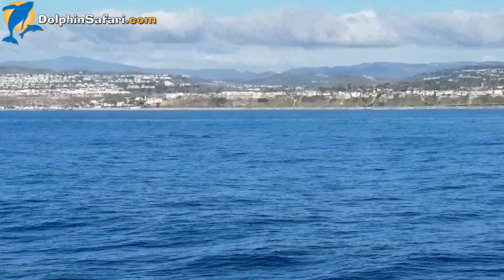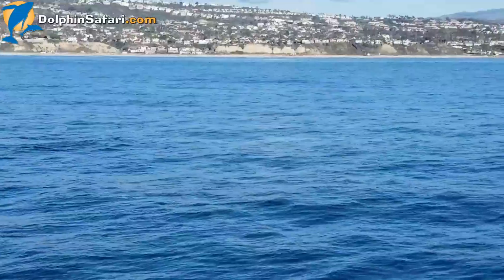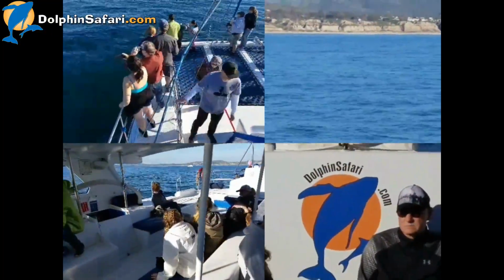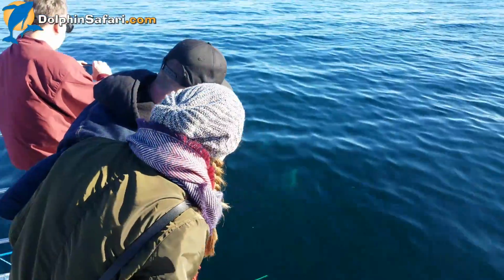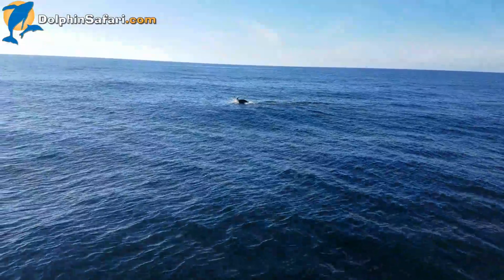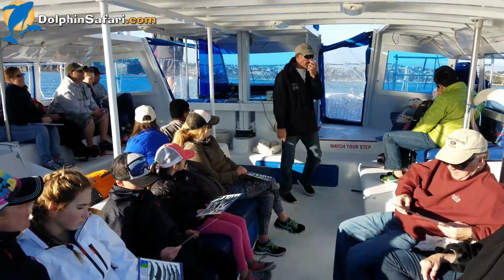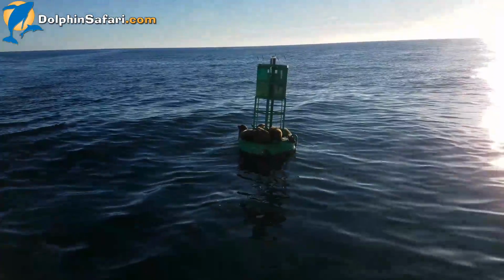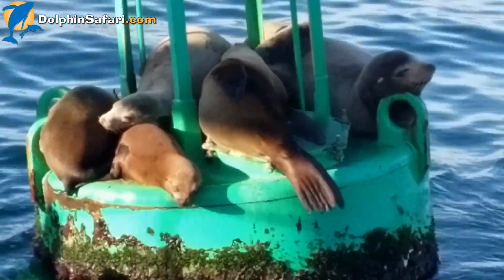Baby Gray Whale - Dolphin Dave's Diaries: January 6, 2017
Baby gray whale seen migrating south to Baja, Mexico, with its mom off the coast of Dana Point in this vlog from Dolphin Dave's Diaries.

Captain Dave's Dolphin and Whale Watching Safari offers daily, year-round, dolphin and whale watching trips from Dana Point, California, aboard a hi-tech catamaran sailboat with Eye-to-Eye Underwater Viewing Pods.

Dolphin and whale footage is copyright David Anderson/DolphinSafari.com and may not be used without permission.